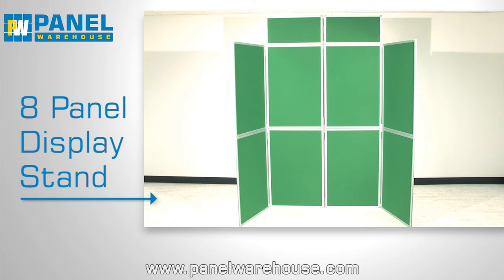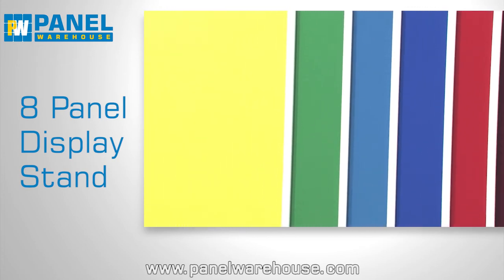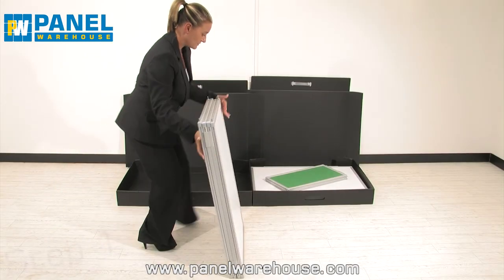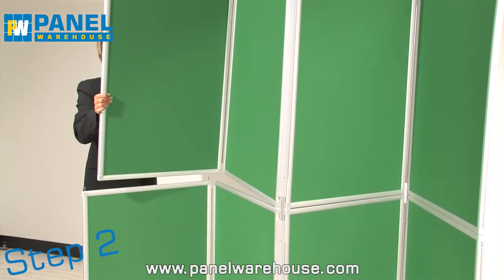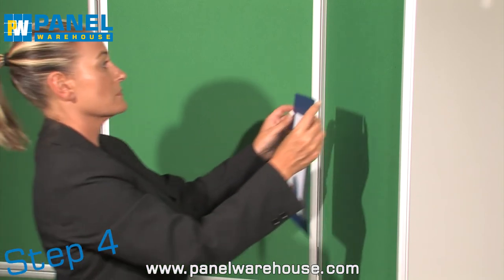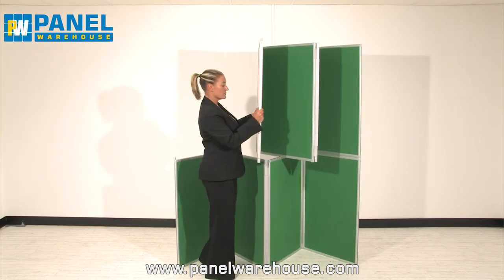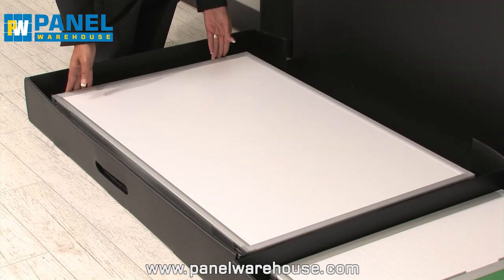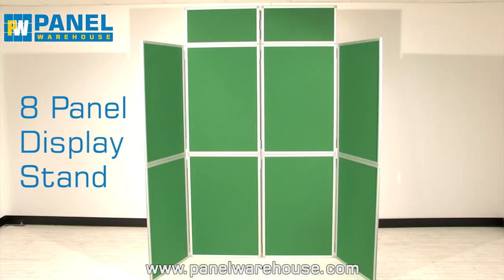8 Panel Display Stand with Aluminium Frame from Panel Warehouse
This video introduces the impressive 8 Panel Folding Display Stand with Aluminium Frame from Panel Warehouse.

We offer a full product demonstration plus a step by step guide on how to assemble and dismantle this display stand.